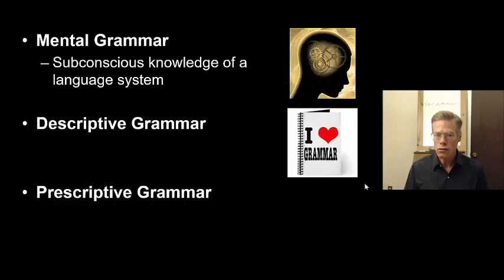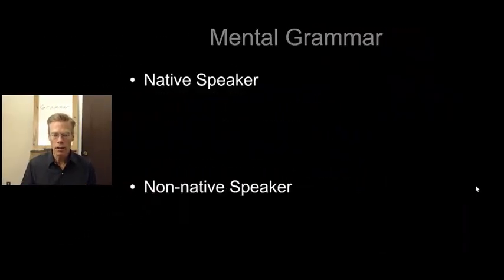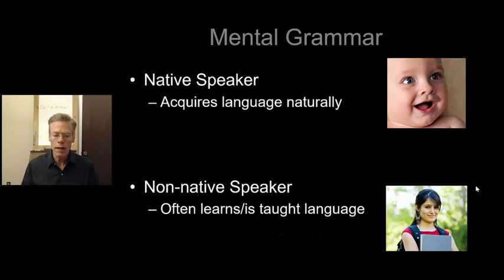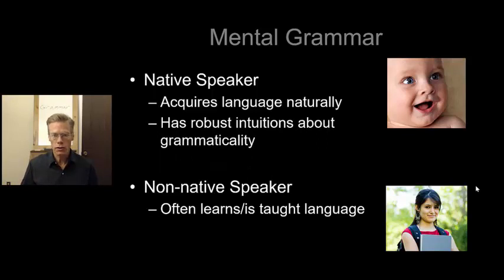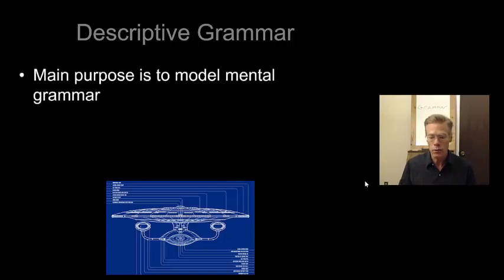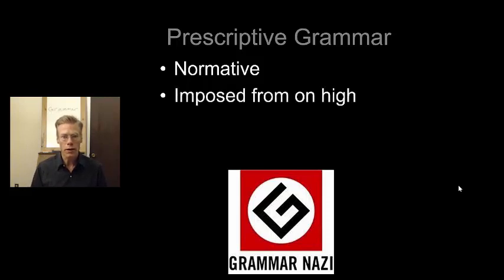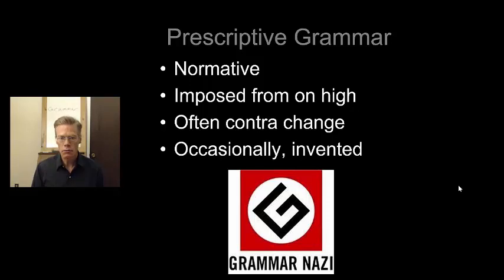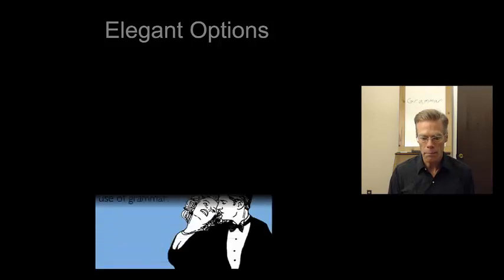Grammar, Grammar, Grammar